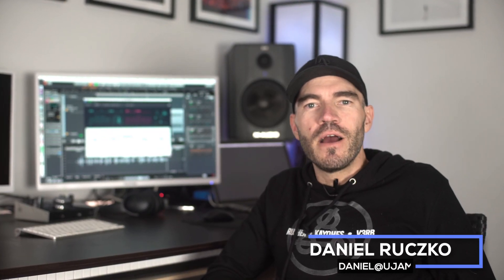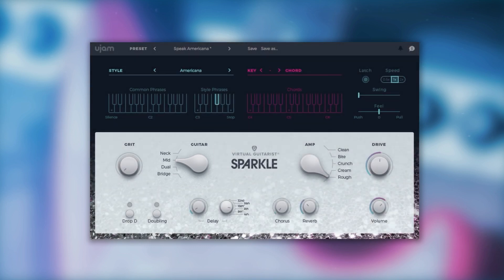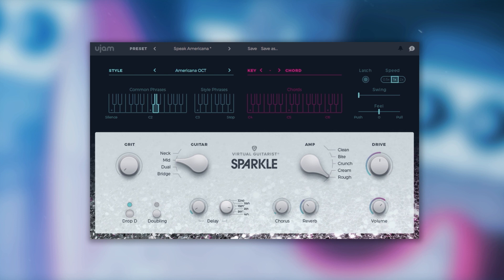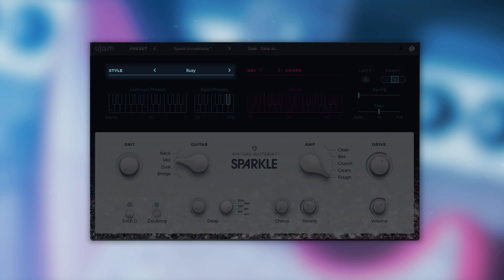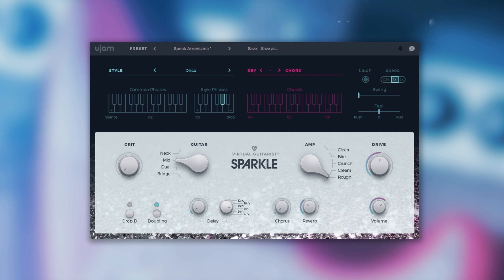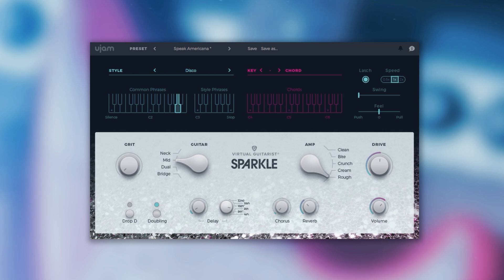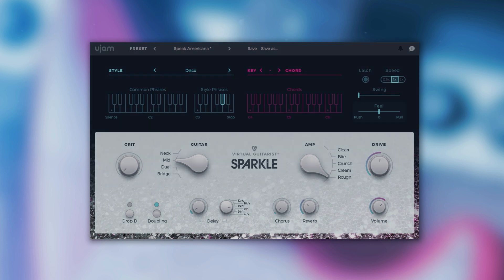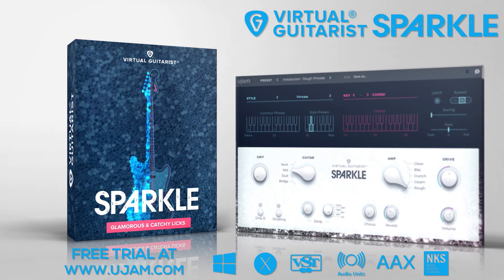Walkthrough | Virtual Guitarist SPARKLE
Take an in-depth look into Virtual Guitarist SPARKLE, your specialist for chords, octaves and riffs. From clean to crunchy, twangy to fat: 60s grit, 70s disco, 80s glam, 90s Brit pop, 00s indie and contemporary electronic pop.

Chapters:
00:19 Presets
00:46 Choose pickups
01:03 Unique Grit control
01:22 Drop D and Doubling
02:00 Pick Amp
02:17 Adjust overdrive of the tube amp
02:30 Styles
03:02 Palm muting
03:19 Define and select key
03:38 Latch, Speed, Swing and Feel
04:43 Effect section including delay, chorus and reverb